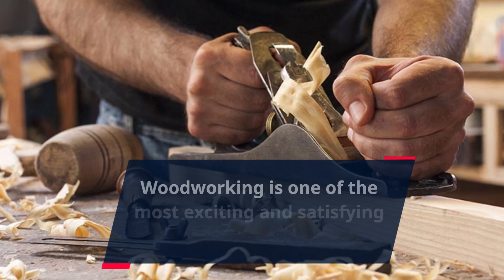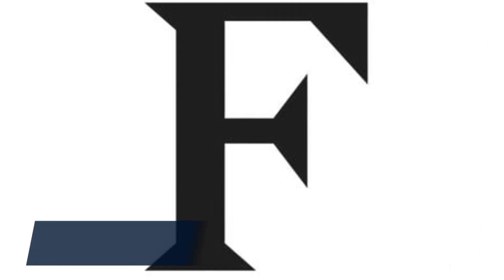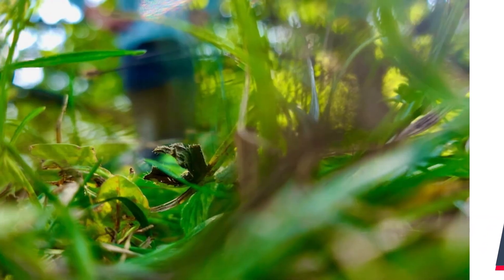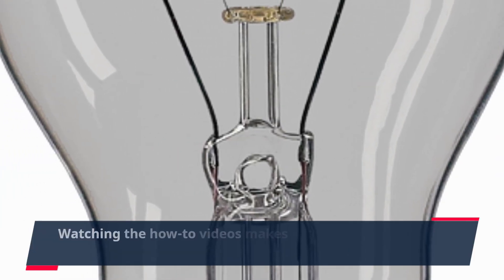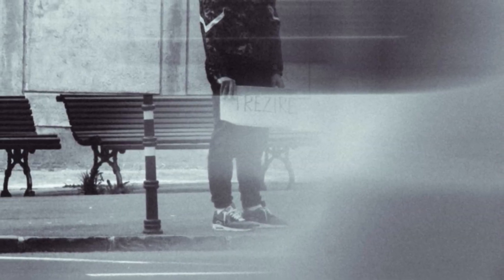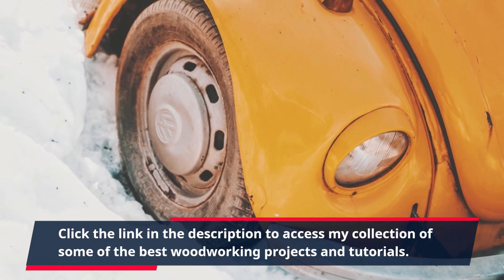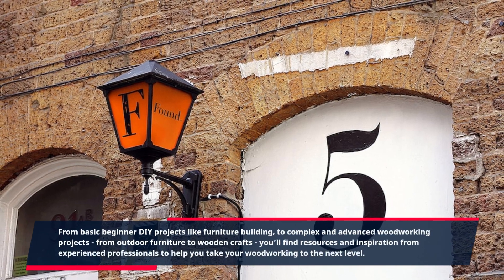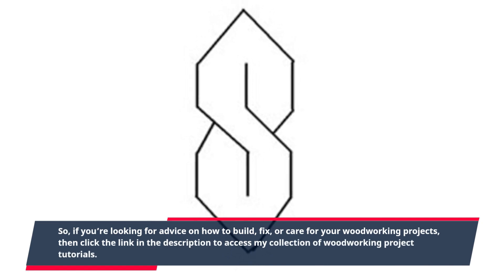"Unlock the Secrets of Woodworking Projects - Step by Step Tutorials"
Woodworking is one of the most exciting and satisfying hobbies out there. It can be both fun and challenging, as you hone your craft and learn new skills. Whether you’re just starting out exploring woodworking, or an experienced woodworker searching for fresh ideas, having access to reliable woodworking project tutorials can be invaluable to you.

For the beginner, woodworking project tutorials will provide step-by-step instructions that ensure success with each new project. For the more seasoned woodworker, these same tutorials will help you gain newfound knowledge and expand your skills, enabling you to express your creativity and build pieces more unique and intricate than ever before.

The best part about online tutorials is that you can be as versatile or specific as you like. From furniture building tutorials to basic woodworking projects such as making a coffee table, you can find a tutorial for virtually anything. Watching the how-to videos makes the process easier and simpler to understand. Not only that, seeing the steps from start to finish gives you motivation to complete the project and maintain motivation throughout.

Whether you’re a beginner or experienced in the woodworking craft, having reliable project tutorials and tips is key in helping you tackle woodworking projects with total success! Tutorials can act as a great resource if you’re stuck or have no idea where to start.

The tutorials cover all areas of woodworking so it doesn’t matter what your skill level or experience are in working with wood. From basic beginner DIY projects like furniture building, to complex and advanced woodworking projects - from outdoor furniture to wooden crafts - you’ll find resources and inspiration from experienced professionals to help you take your woodworking to the next level.

So, if you’re looking for advice on how to build, fix, or care for your woodworking projects, then click the link in the description to access my collection of woodworking project tutorials. You can access a wide range of projects with step-by-step instructions and videos that will walk you through each step. Get the most out of your woodworking projects and gather the right tips and techniques for success!